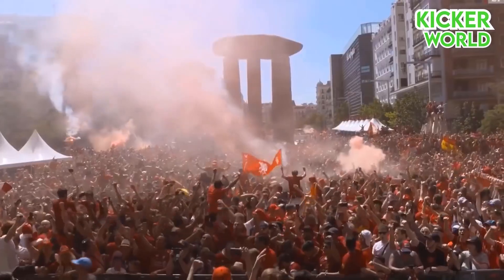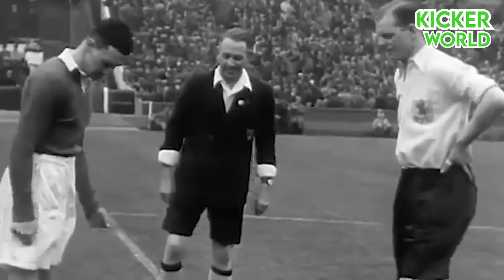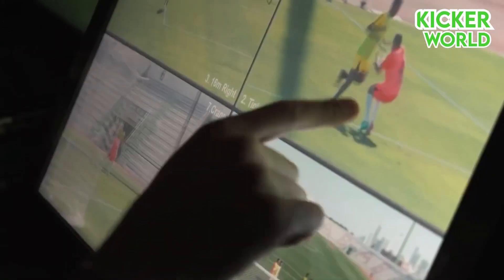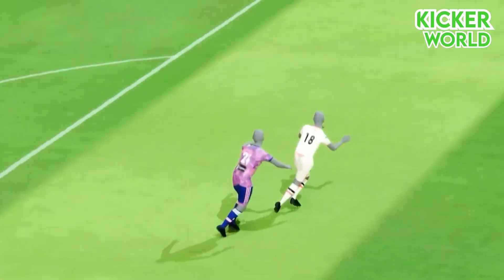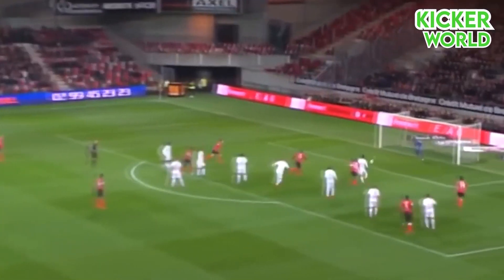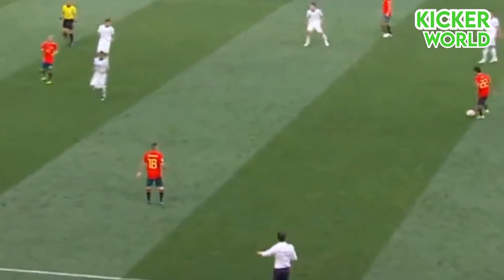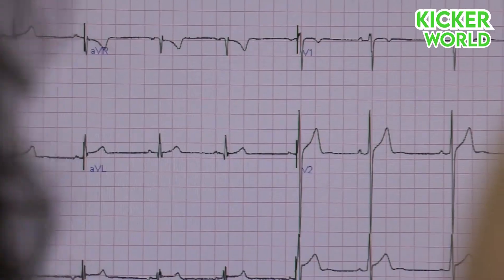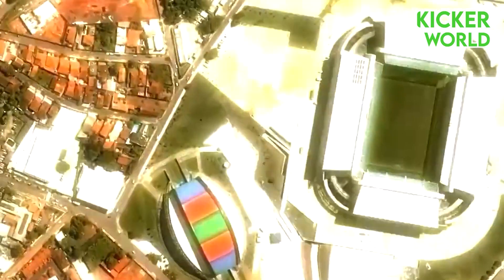The Evolution of Football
In this video, we'll take a look at the history of football and how it has evolved over the years. We'll discuss the different types of football that have been played and the changes that have taken place over the years.

If you're interested in learning more about the history of football, then this video is for you! We'll cover everything from the ancient origins of the game to the modern day professional leagues. With this video, you'll have a better understanding of the evolution of the sport that we all love!